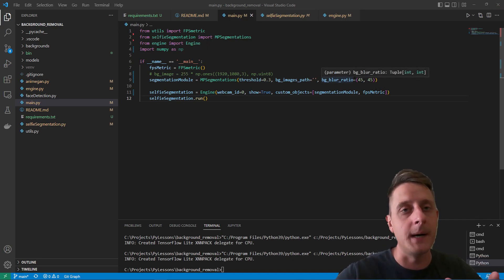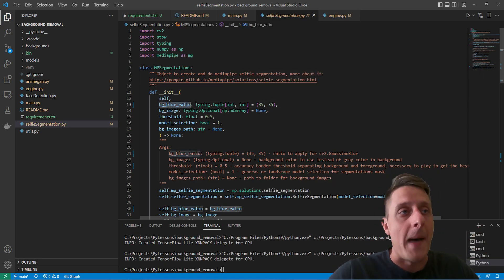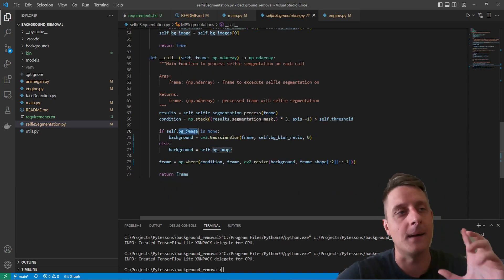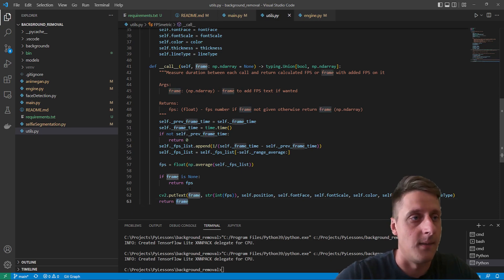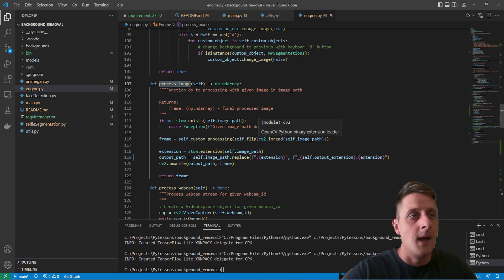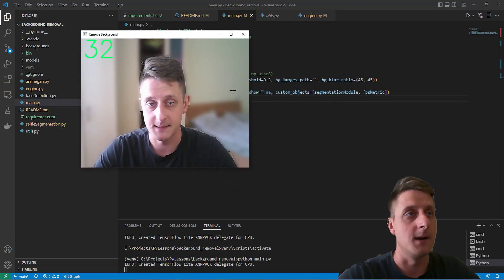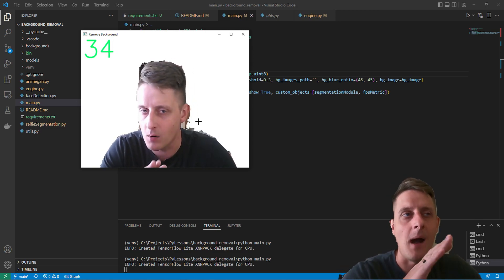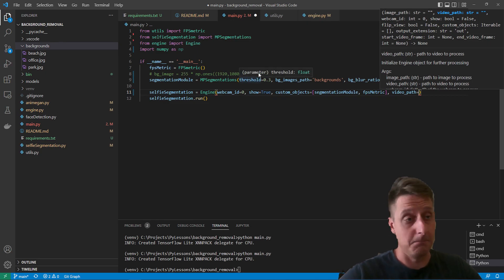Selfie background remove or blur with Python like Zoom, MS Teams, Google Meet, or Skype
Have you ever wondered how the "Custom Background" or "Blur Background"  features work in Zoom, MS Teams, Google Meet, or Skype? How can a machine understand the difference between a person and the background without depth-capturing techniques or a green screen?

That's where image segmentation comes into the game. Image segmentation is one of the most valuable features that Machine Learning provides to us these days. Image Segmentation is still in active research, and as a result, we have many SOTA Machine Learning methods to provide precise pixel-level segmentation.

There are many pretrained selfie segmentation models, but I chose to go with the MediaPipe Selfie Segmentation solution in this tutorial.